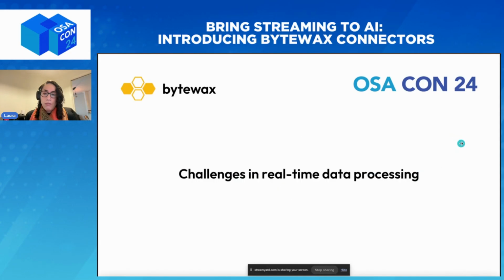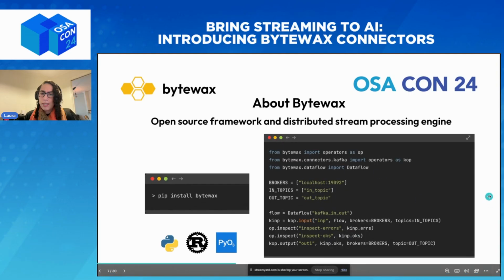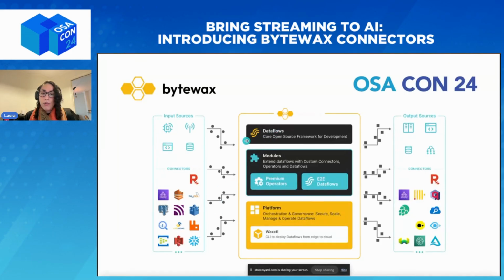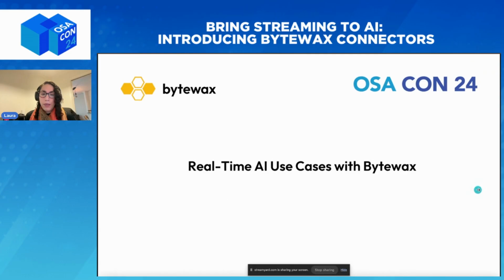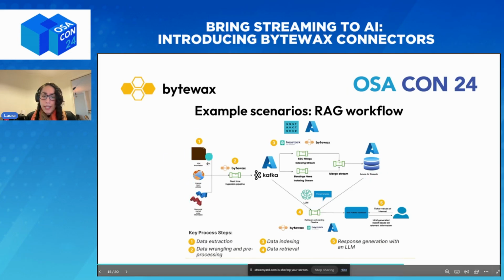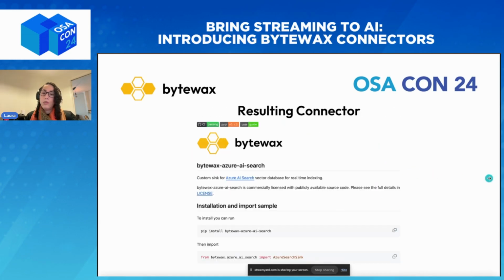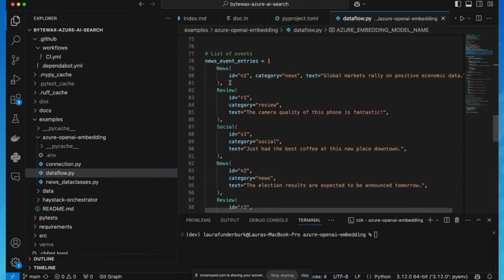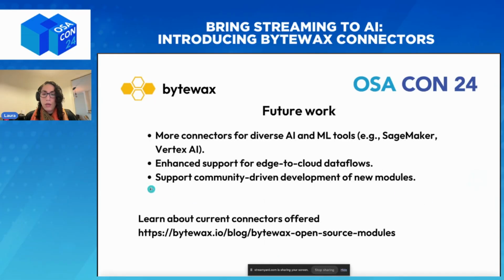Bring streaming to AI: introducing Bytewax connectors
As AI and machine learning become more integral to business operations and decision-making, the need for real-time data processing has never been more critical. Whether you’re monitoring live streams from edge devices, responding to events as they happen, or managing data in distributed databases, the ability to process and act on data in real-time can be the difference between success and irrelevance.

In this talk, we’ll showcase how connecting to real-time data sources can create more responsive and adaptive AI systems within the Python ecosystem, using Bytewax. We’ll explore practical scenarios where this capability enhances insight and efficiency, particularly in the context of modern AI tools like LLM applications and RAG systems.